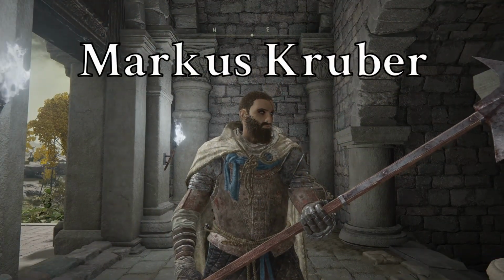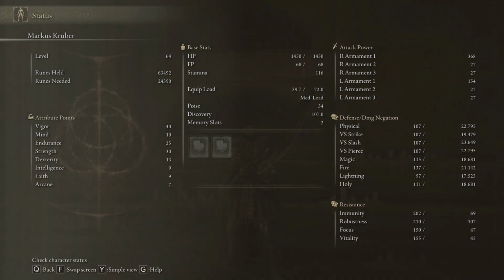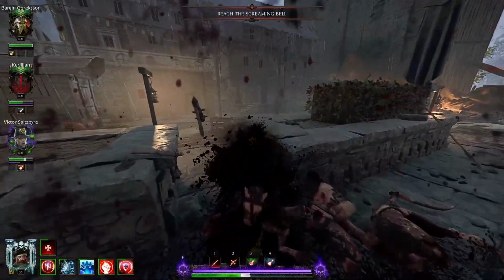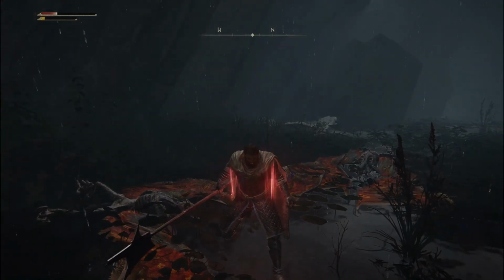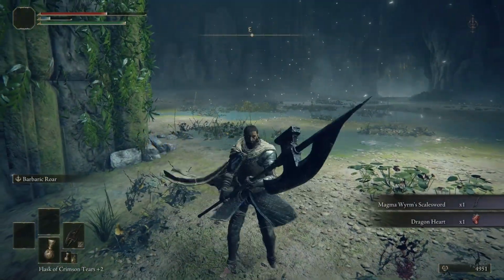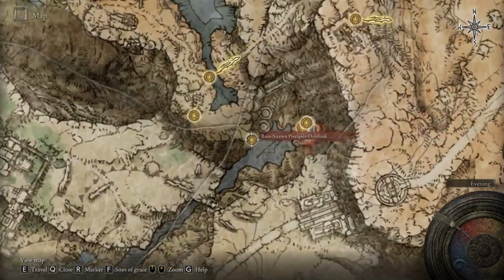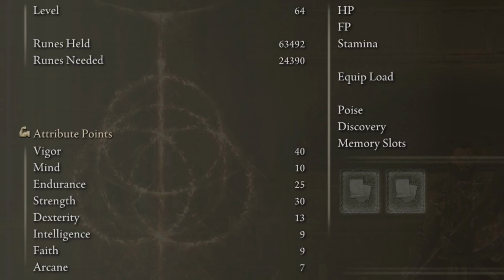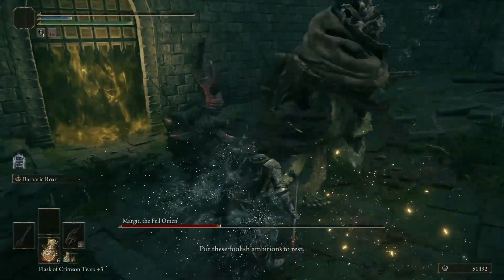Vermintide's Markus Kruber Comes To Elden Ring! Mercenary Kruber Build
Have you ever wanted to be a rough, tough, mean-looking mercenary? Enjoy shouting at teammates and enemies alike to show off your macho-ness? Like to be called Kruber? No, just me? Well, either way, have I got a build for you!

Markus Kruber from the Warhammer 40K Vermintide series has found himself wandering the Lands Between of Elden Ring, and he's destroying all who stand in his way! This simple, unassuming build has great damage with simple stat requirements. A little strength, vigor and endurance is all you'll need! It's basically a strength build, and with plenty of flexibility in weapon options! Kruber uses all kinds of weapons, and you can too! Halberds, swords and shields, greatswords and hammers, they are all a part of Kruber's repertoire of deadly weapons!